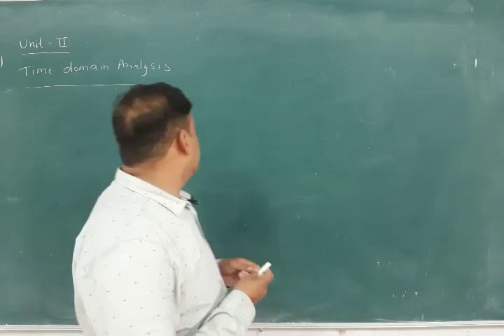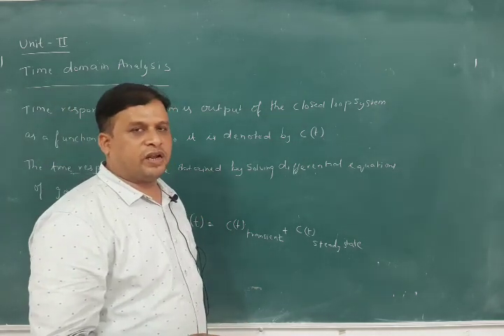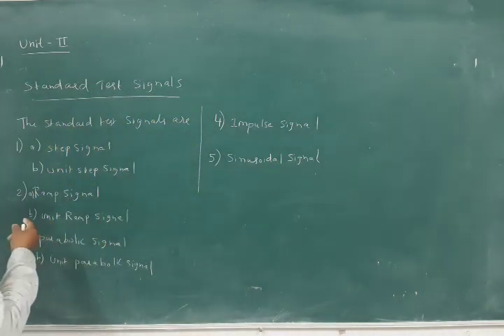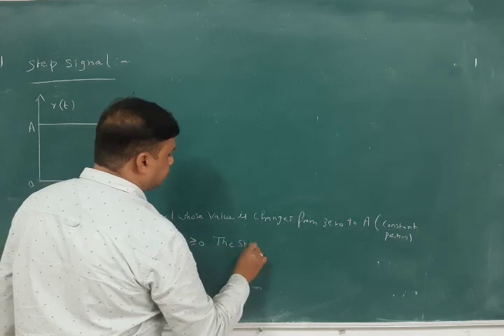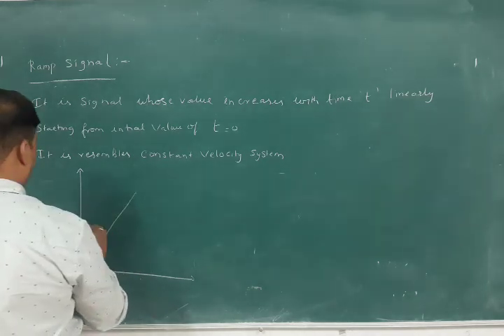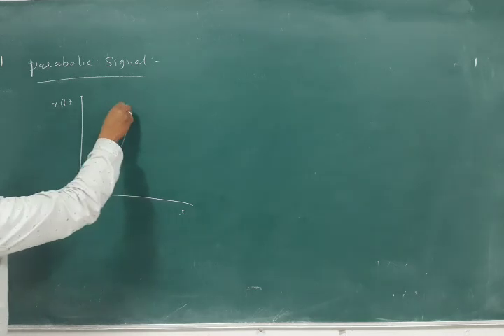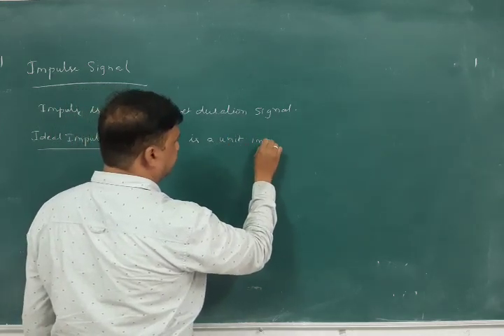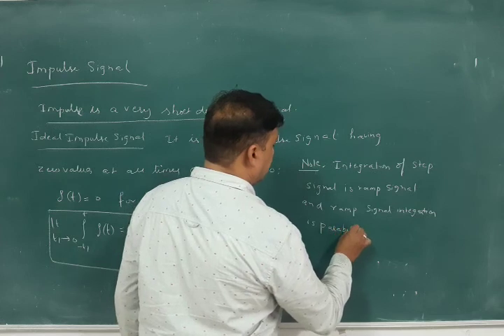Sub:Control system Topic::Time domain Analysis-- Standard signals